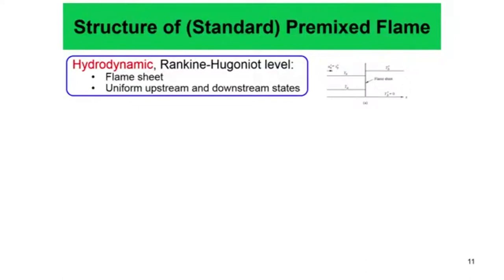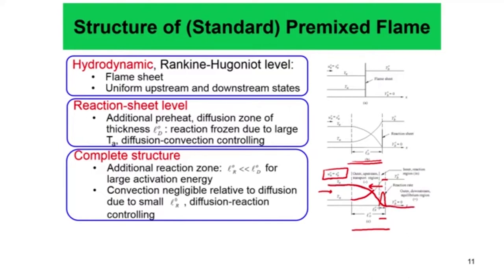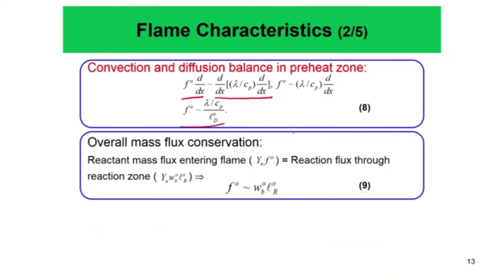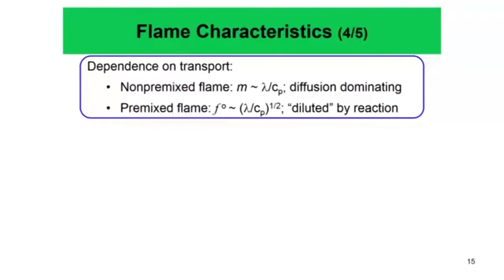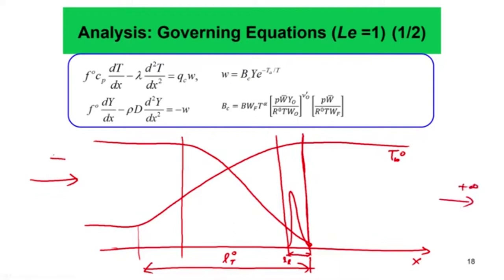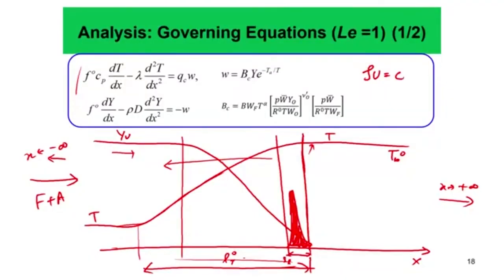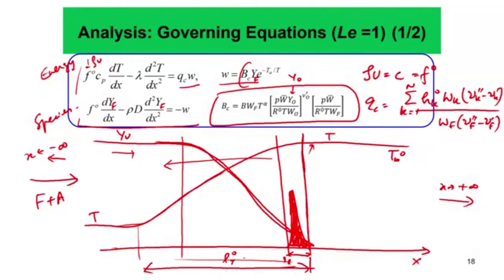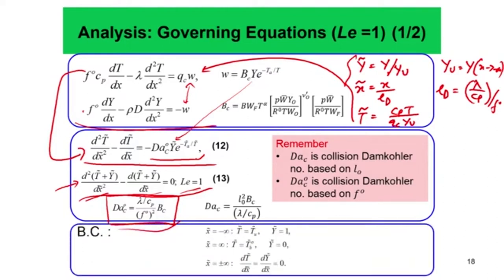Lec 25: Laminar Premixed Flames IV